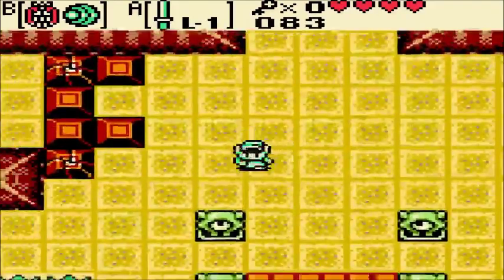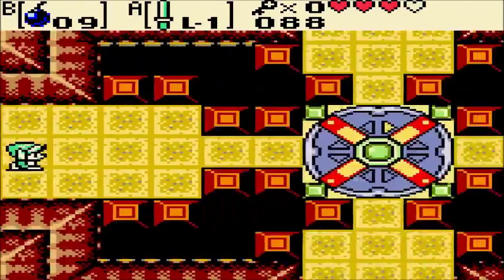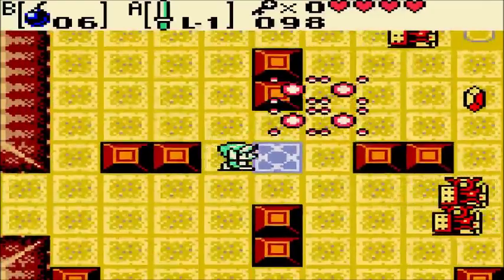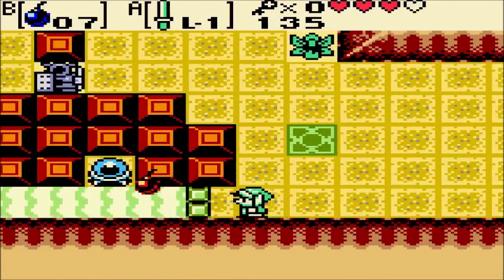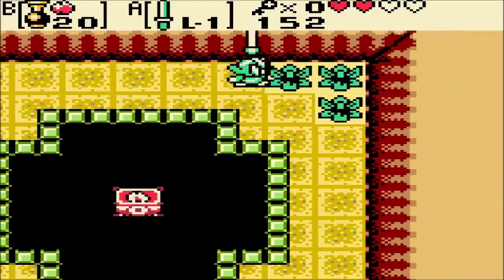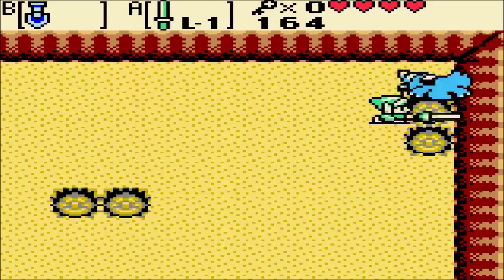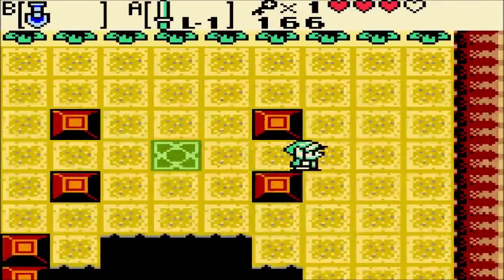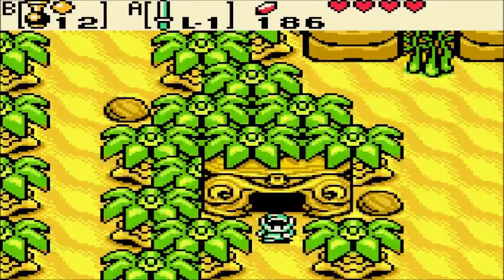Oracle of Ages Cursed Part 8: in which Arty kills bunnies with music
Moonlit Grotto is a great dungeon!